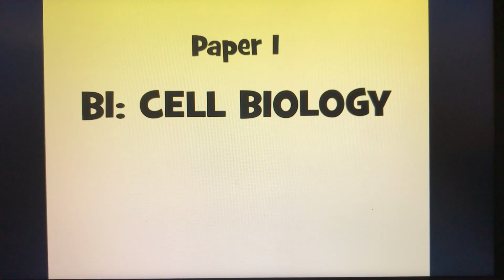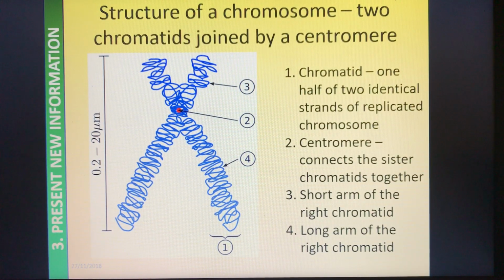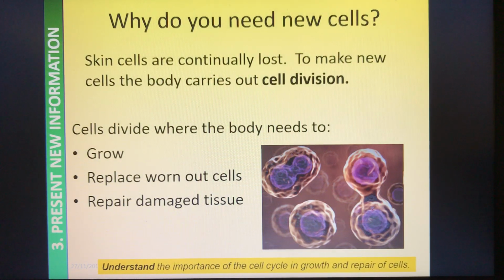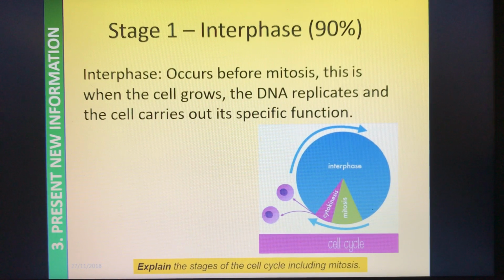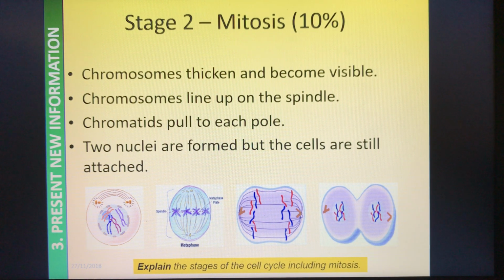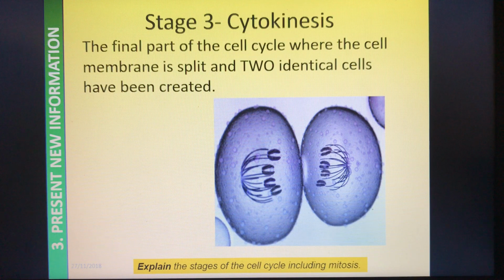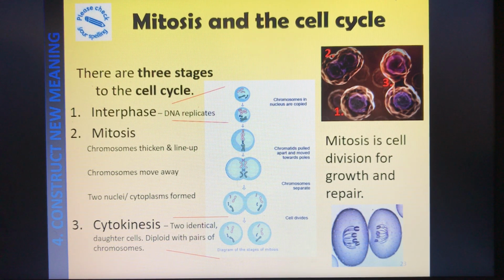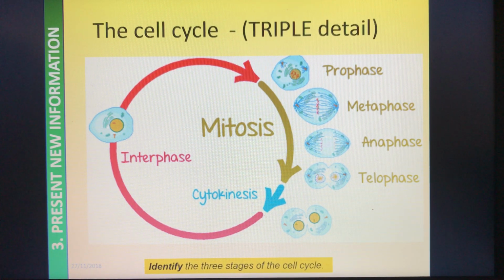B1 Cell Cycle and Mitosis